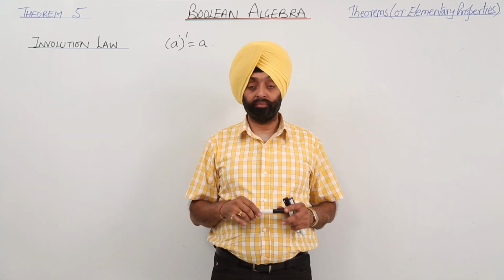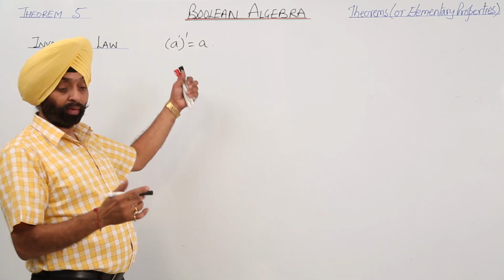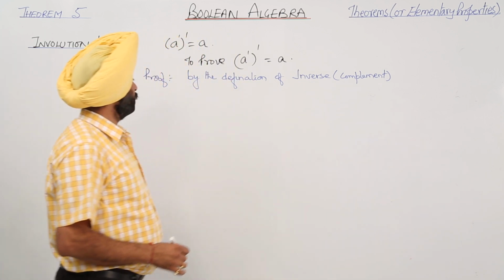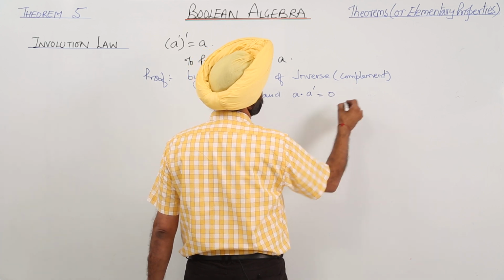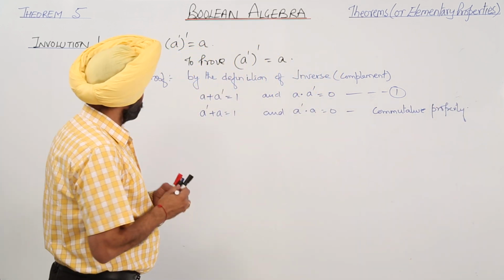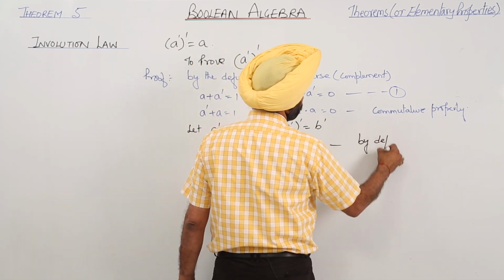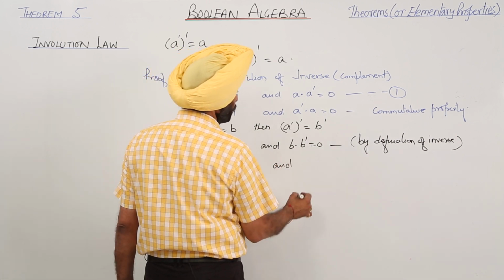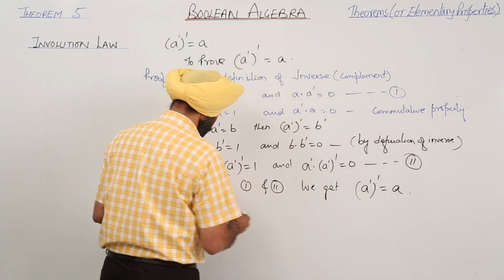Best Online Free Topic l ICSE l MATH XII l BOOLEAN ALGEBRA & SWITCHING CIRCUIT l Theorem 5 l L171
Boolean Algebra & Switching Circuit in detail (ICSE Class 12) have been explained in this bullet course and each and every minute detail has been covered so that students have a thorough understanding and can deal with any question based on this topic.